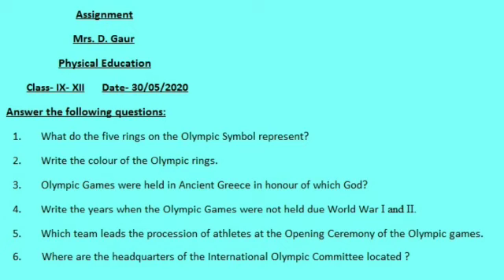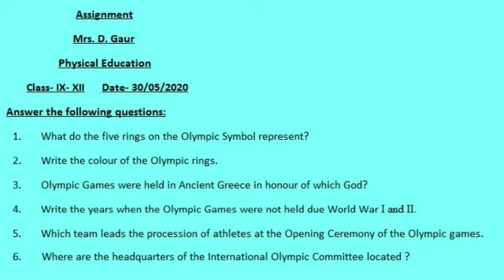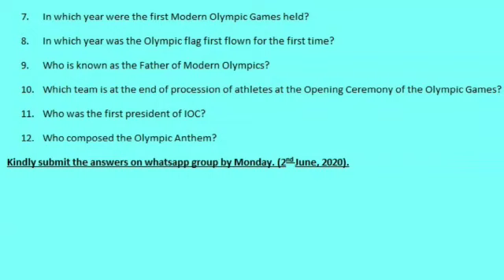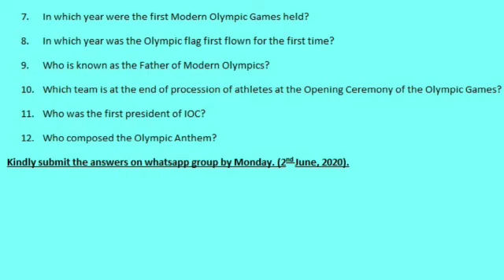Up Board Mrs.Durgesh Gaur Sub - Physical Education Topic - Assignment- 3 Class- 9 to 12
Up Board
Mrs.Durgesh Gaur
Sub - Physical Education
Topic - Assignment- 3